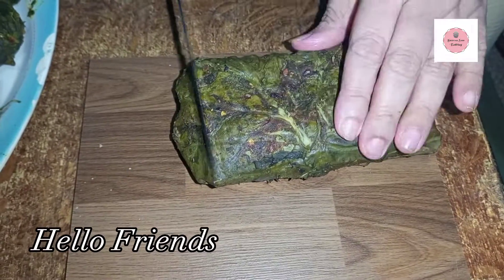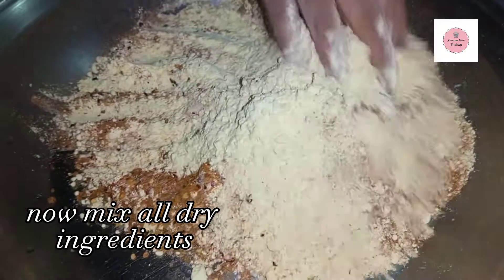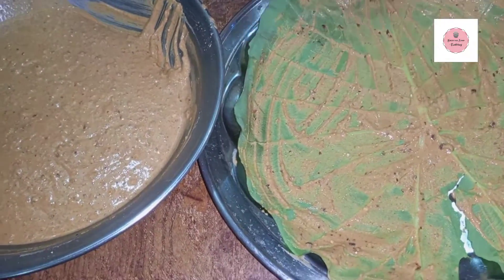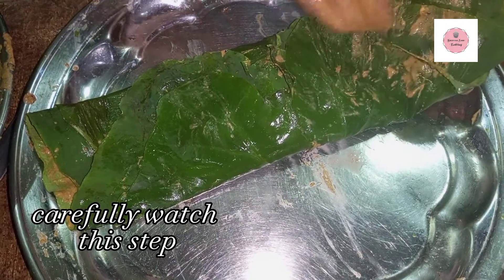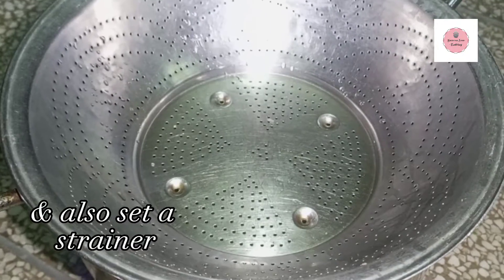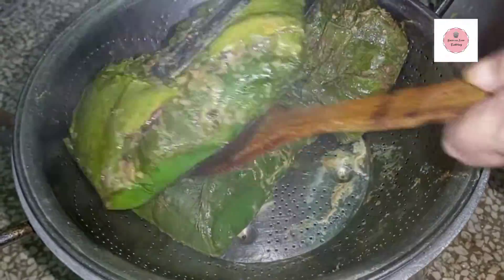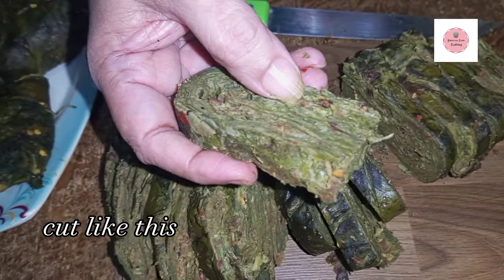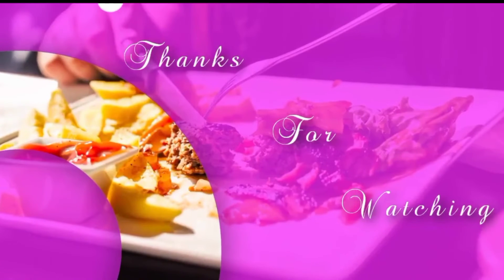Arbi Leaves Pakoray/Yummy Recipe 😋 Made By My MOM 😉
Hello Friends!
                    Welcome to my channel 🌺 Today My MOM 😉 Making A Yummy recipe 😋 Arbi leaves Pakoray My MOM Secret Recipe & Don't forget to subscribe a channel for yummy 😋 & deliciois recipes see you in next video & also go & check my old videos for yummy recipes 🌺